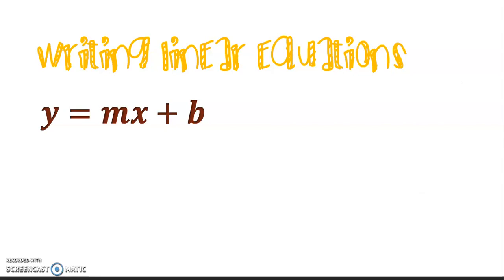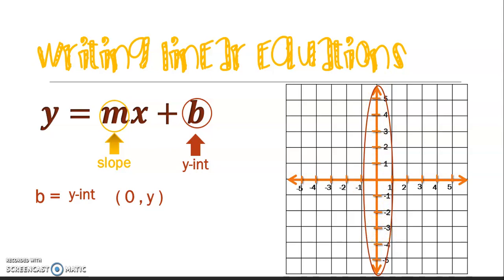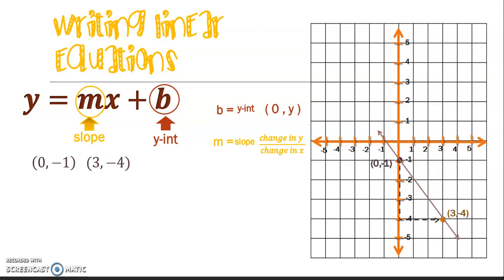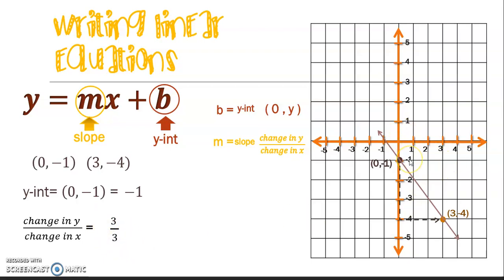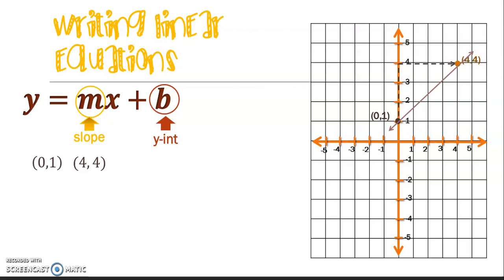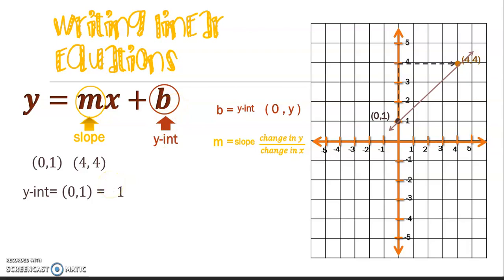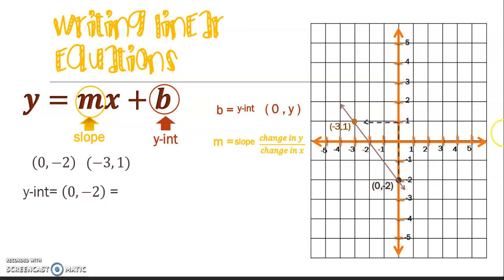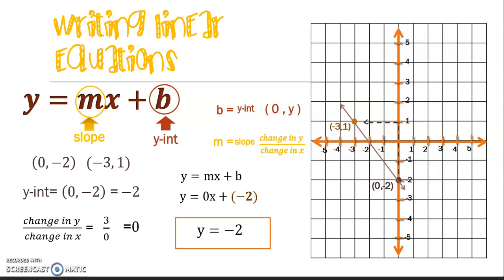Writing Linear Equations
Writing Linear Equations from a graph